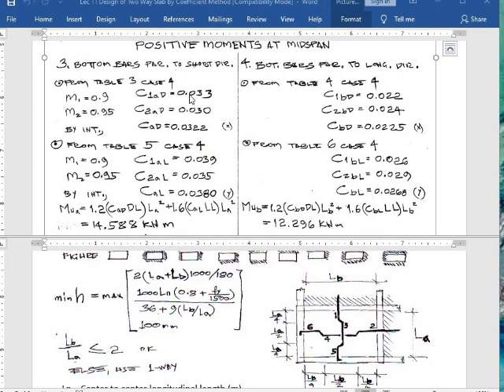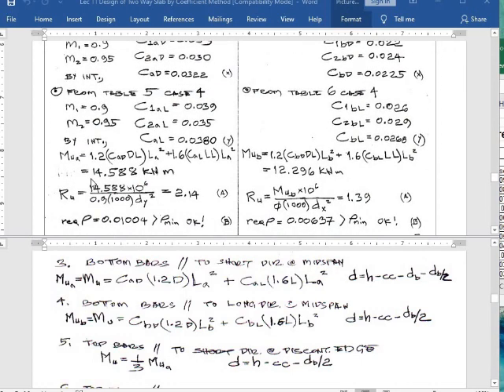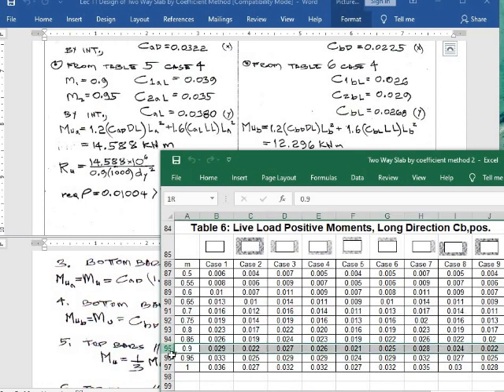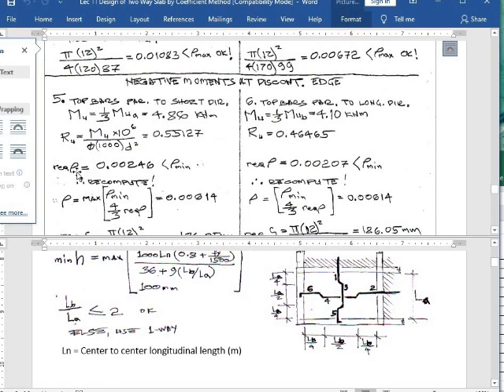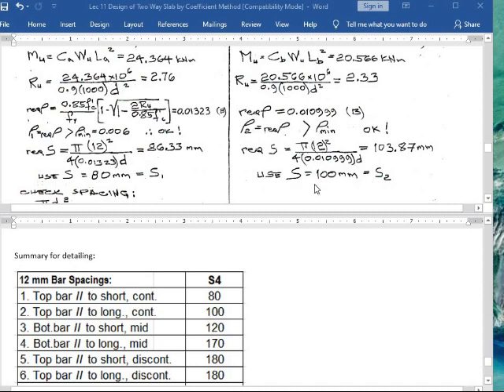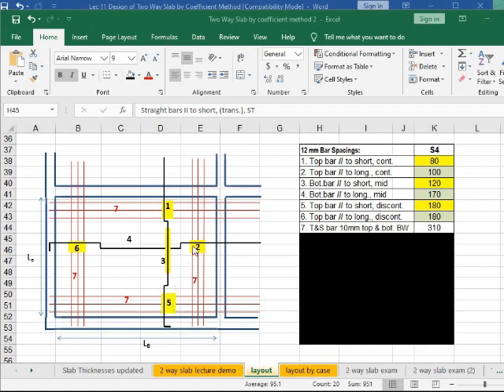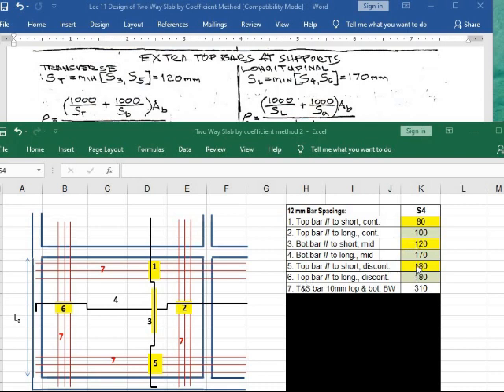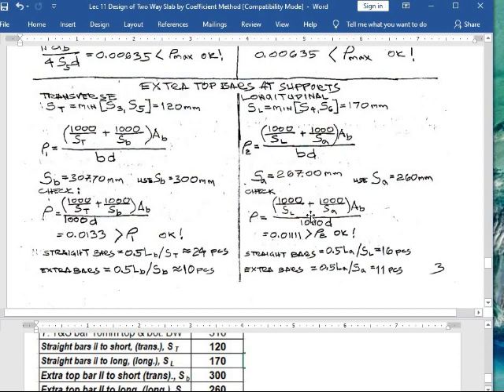2way part 2